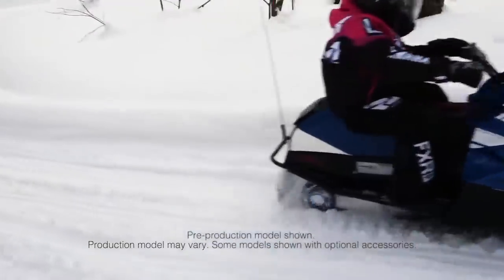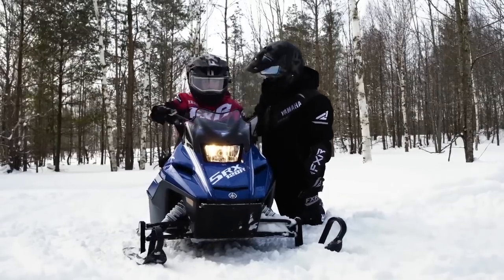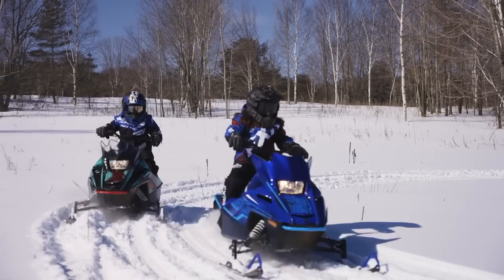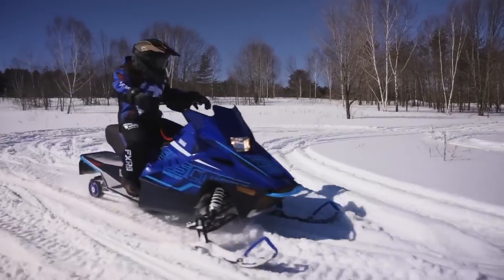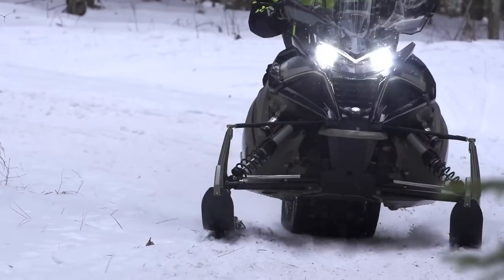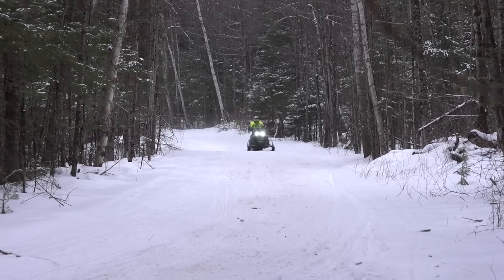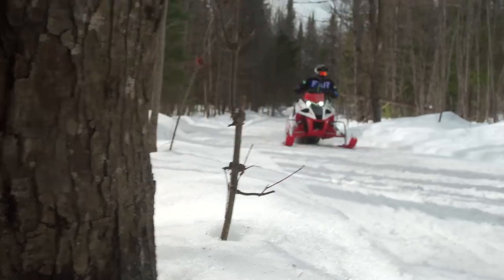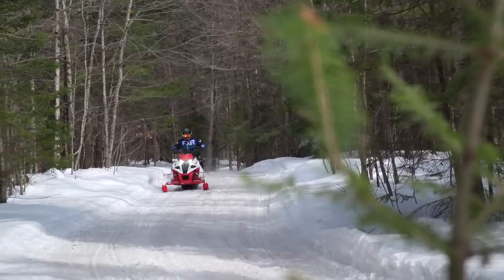Exploring Yamaha's Diverse Range of Snowmobiles: From Beginner to Lake Rocket!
We take a closer look at the diversity within Yamaha's snowmobile lineup as the company has a sled designed for every level of rider, from beginners to adrenaline junkies craving the highest horsepower machines.

**NOTE: This segment was filmed BEFORE Yamaha made its announcement to exit the snowmobile industry. Content still applicable for current model year offerings.**

Check out Yamaha's SledTalk VLOG #34 for the most recent news related to Yamaha exiting the snowmobile market.